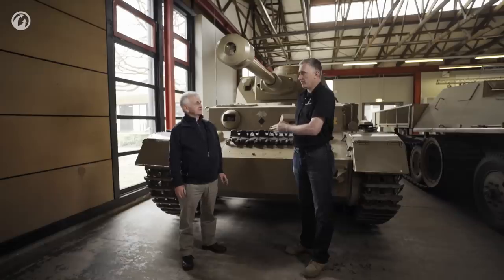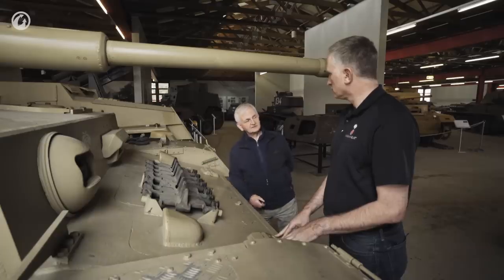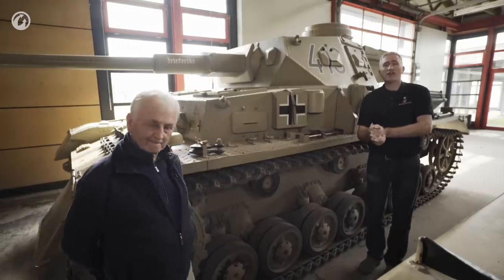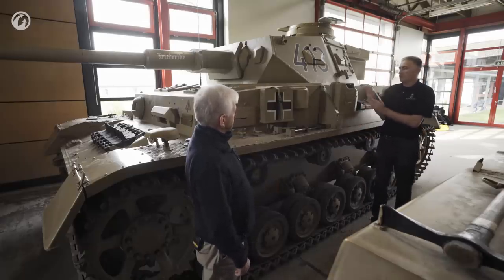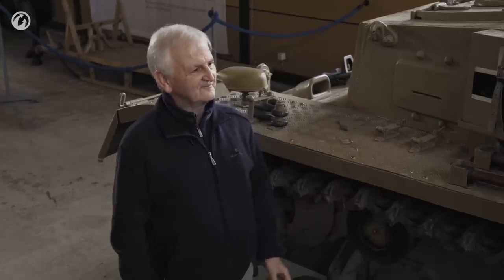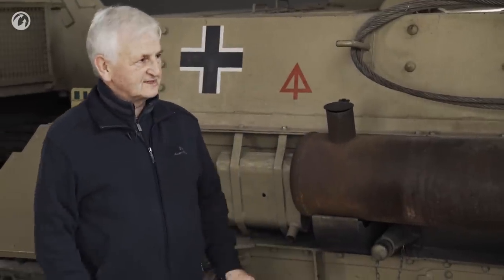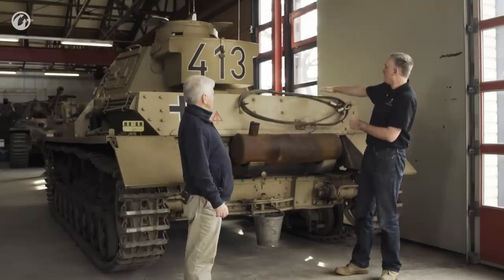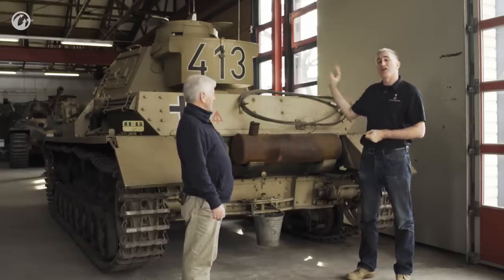Inside the Chieftain's Hatch - Panzer IV Pt. 1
Want to join The Chieftain on the battlefield? Download World of Tanks for free using this link, or the code CHIEFTAIN2019 when creating the account, & start your account with some tank goodness